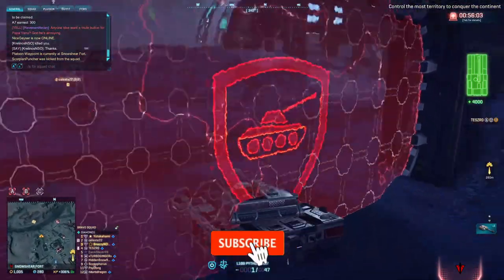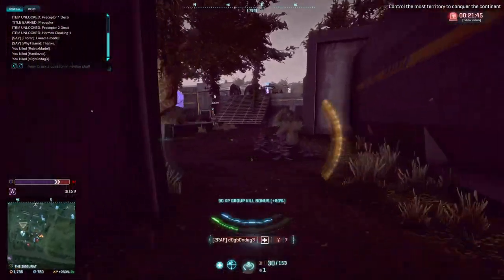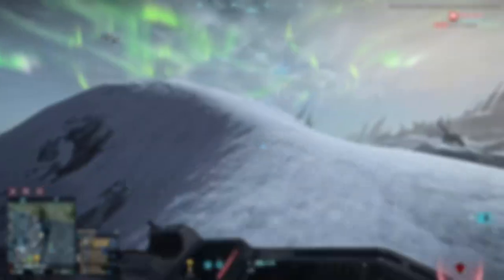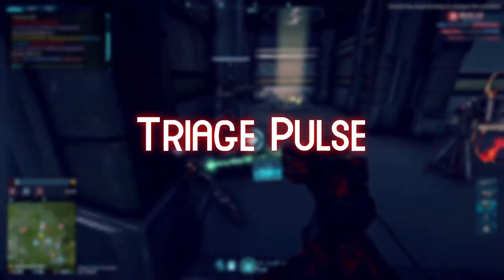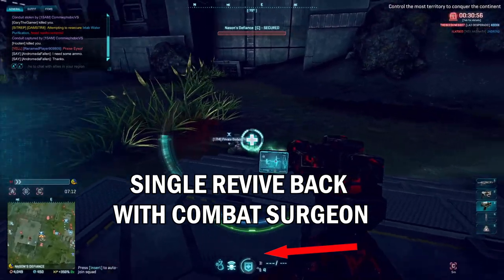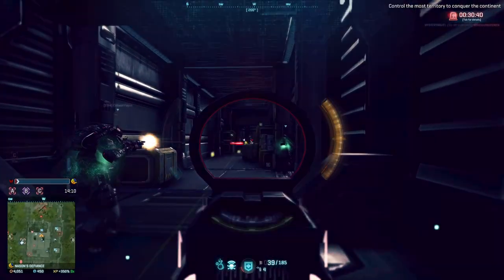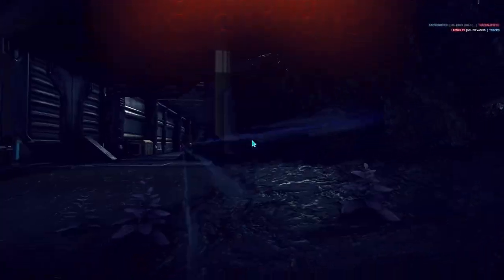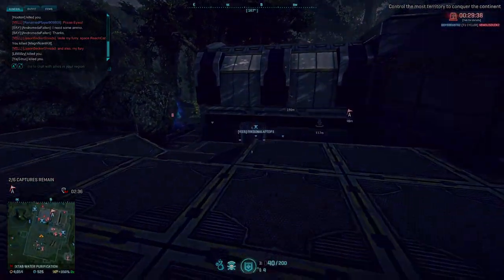BEST TO WORST FACTION ABILITIES IN PLANETSIDE 2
Lets look at which faction class abilities are solid, and which ones need some rework

🎮 Emerald - TR - T1CR Join Today